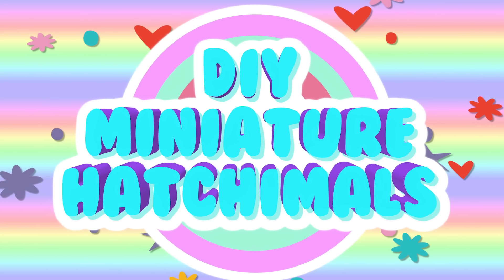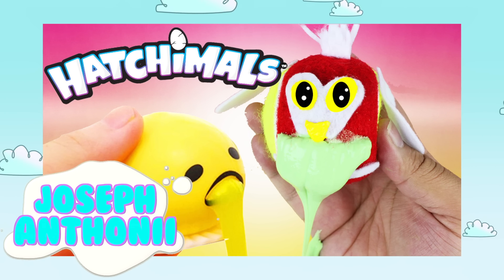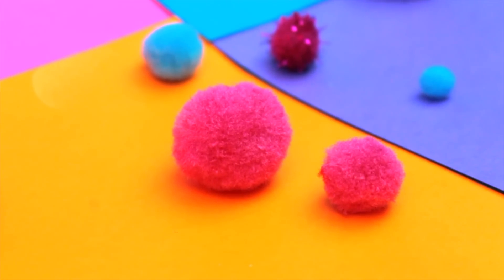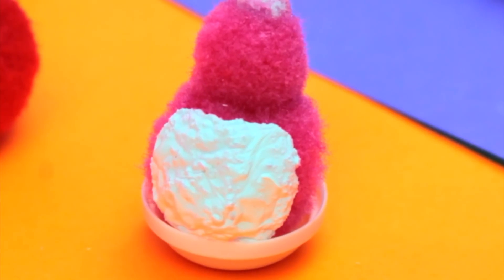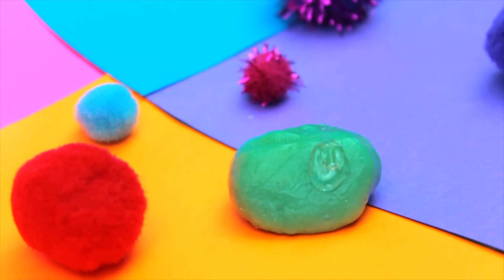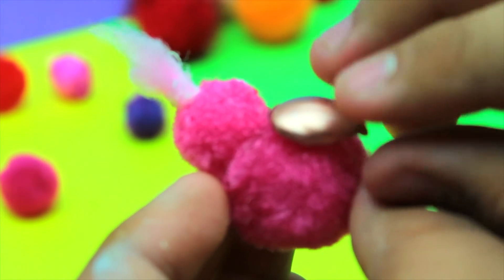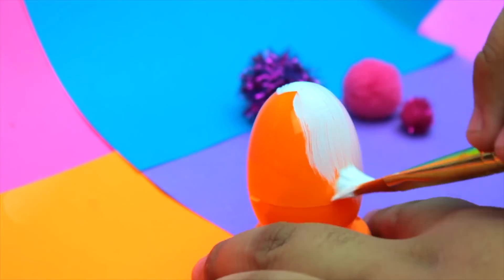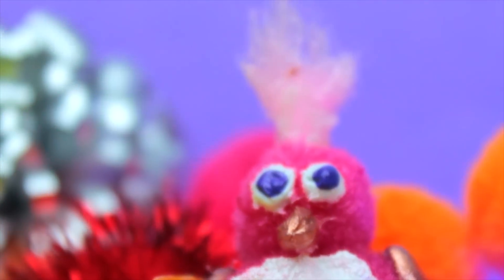DIY MINIATURE HATCHIMALS !?! // How to make a miniature hatchimals toy !!!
Hi guys today I'm teaching you how to make a miniature hatchimals toy  , i hope you guys enjoy and if you did  please make sure you like,share and subscribe thanx ❤️ -DIYs by Abraham Jimenez

Last video
{Questions}

Name? :Abraham Jimenez
Age? :16
Camera? : cannon dslr t5
Editing software: Final Cut Pro x